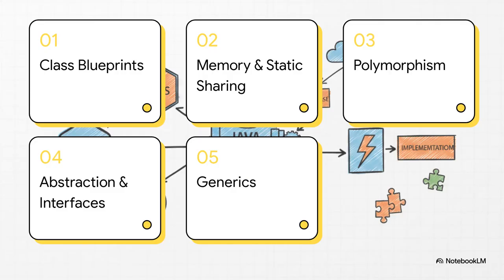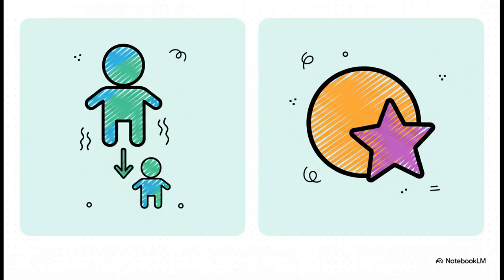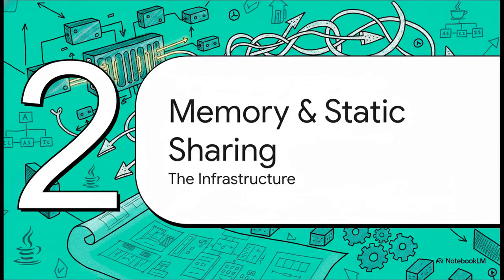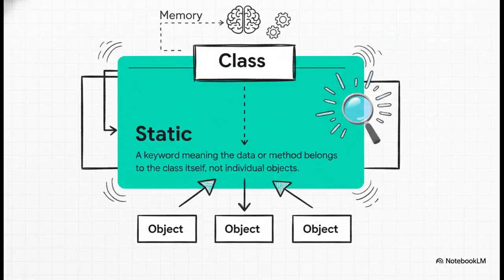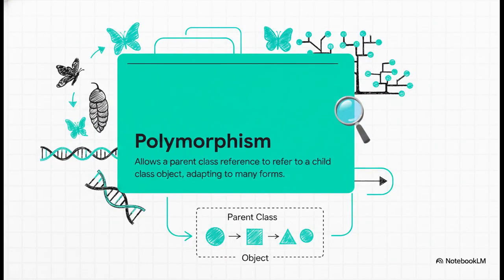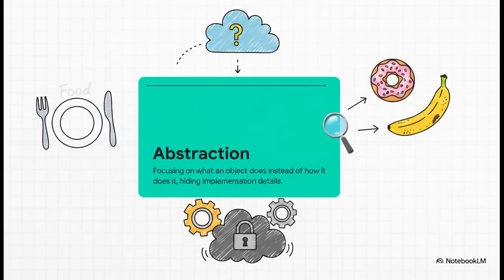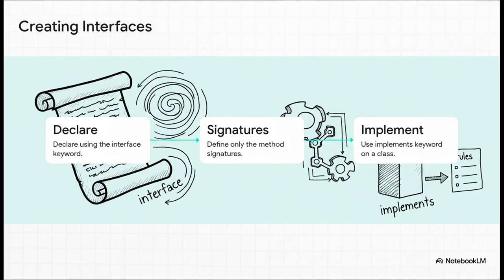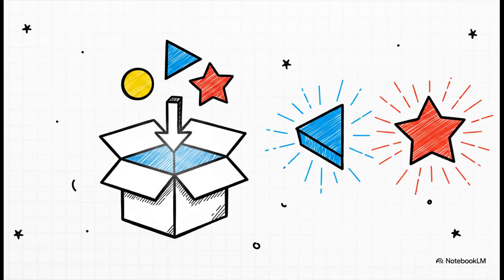Advanced Classes (A.I. Overview)